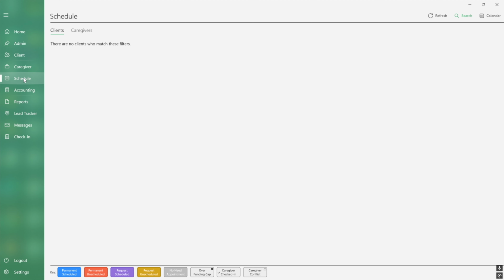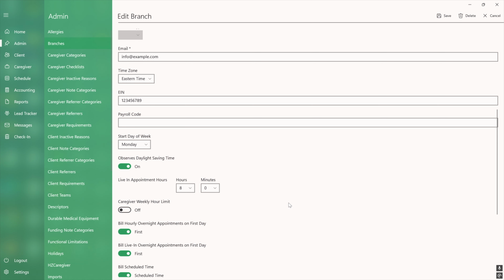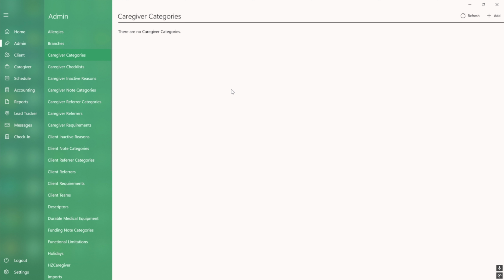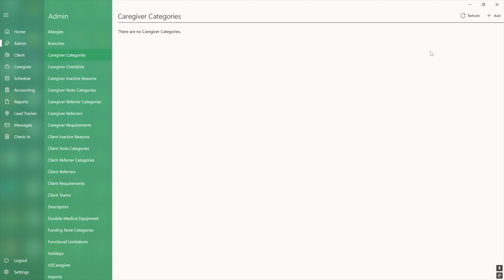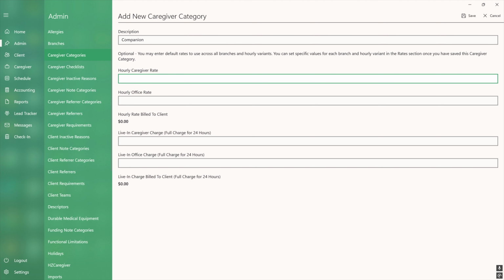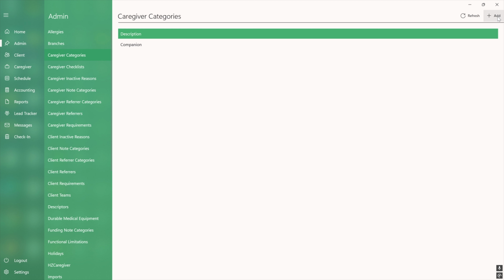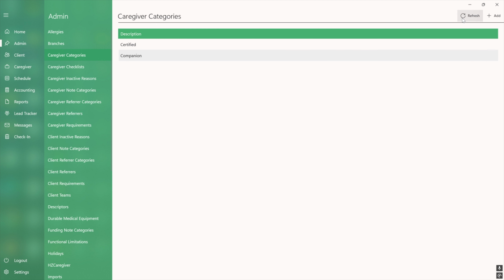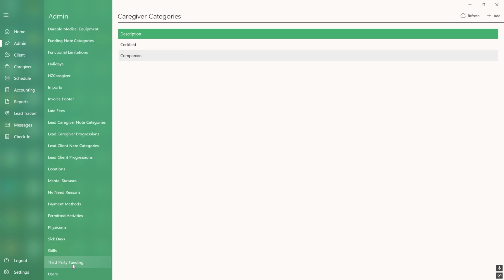HZCare First Steps Tutorial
This HZCare tutorial explains what to do when you login to the software for the first time.